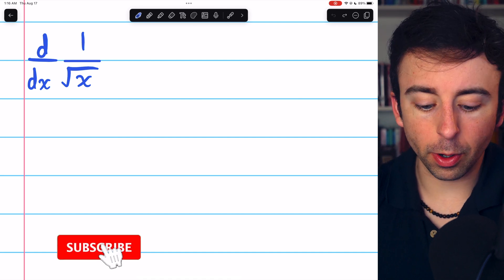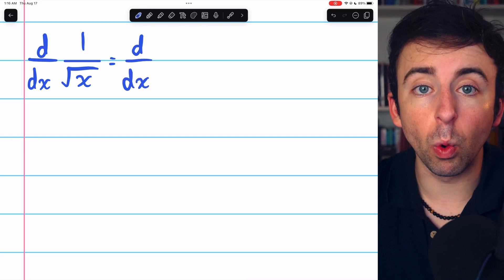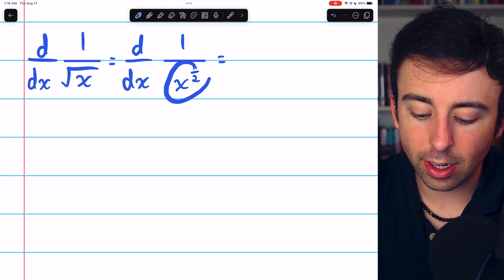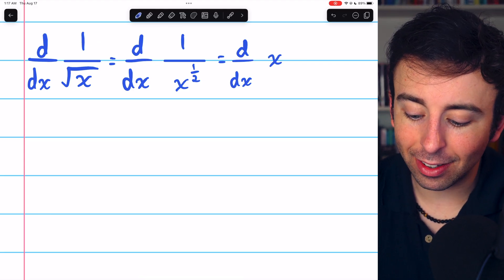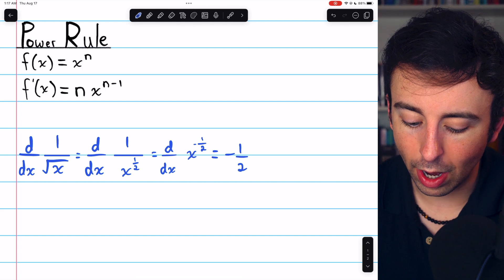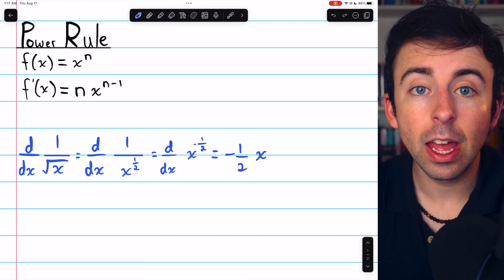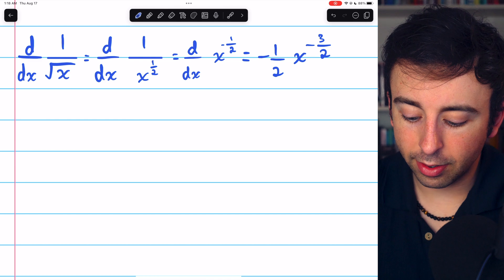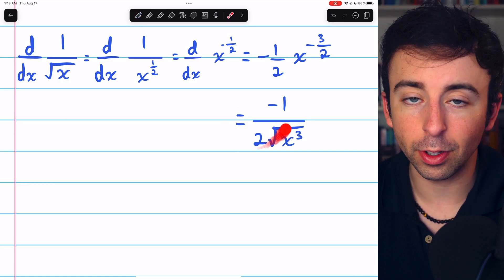Derivative of 1/sqrtx with Power Rule | Calculus 1 Exercises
We differentiate 1/sqrt(x) by rewriting as a power of x and then applying the power rule and simplifying.